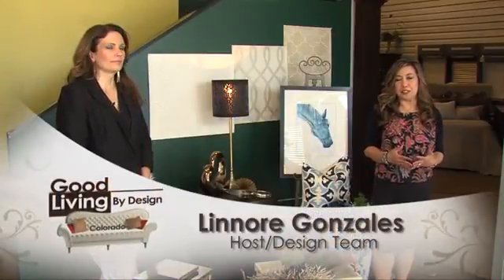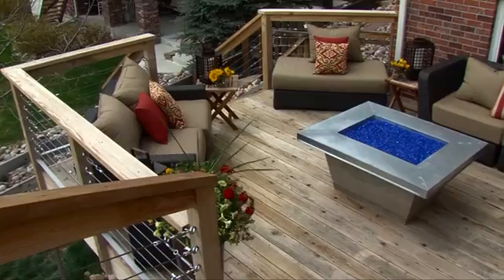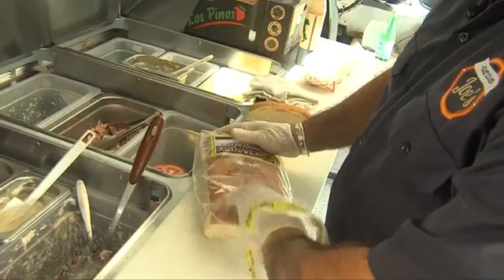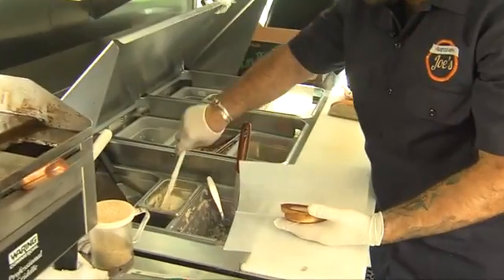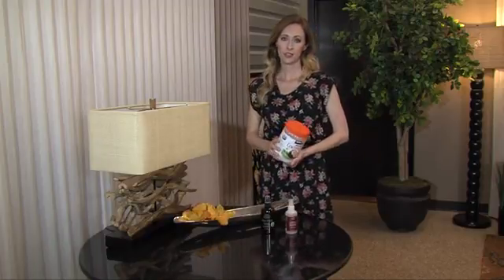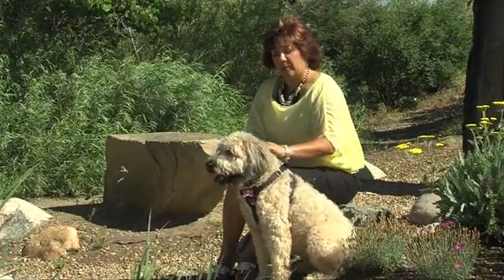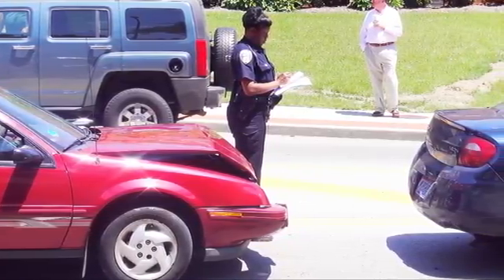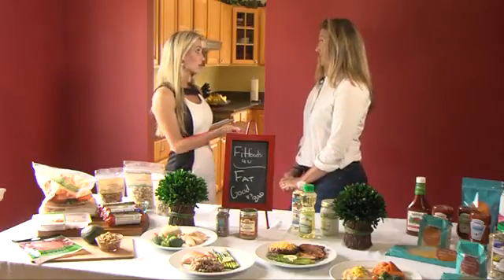Colorado's Good Living by Design - Family Fun & Good Health (Ep 7)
Join Linnore Gonzales as we explore new trends in design and home décor. Find ways to brighten up the backsplash in your kitchen and get good advice on how to keep your family and pets happy and healthy.